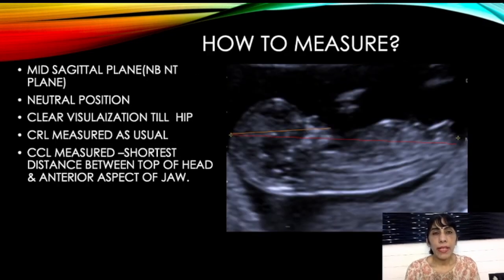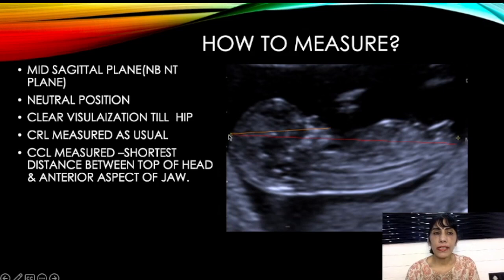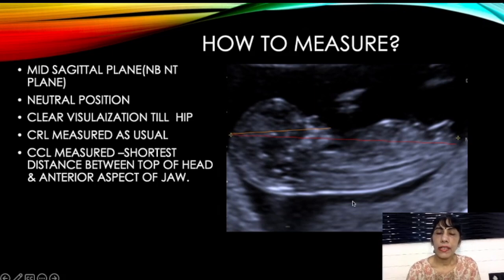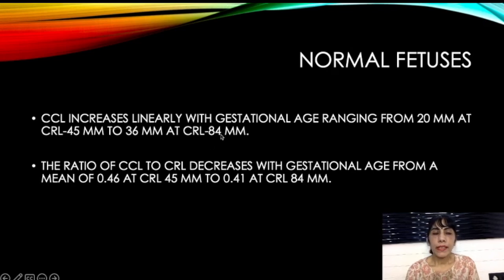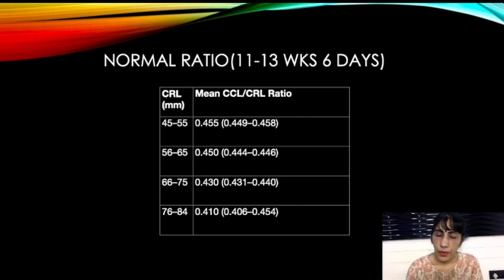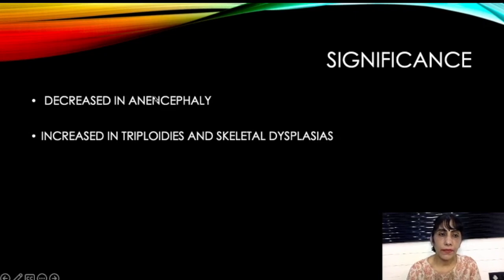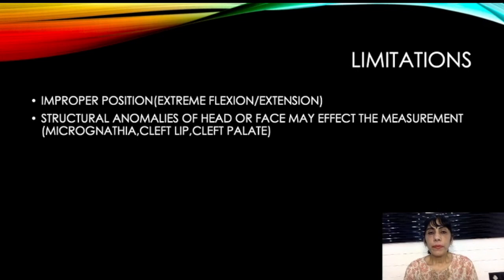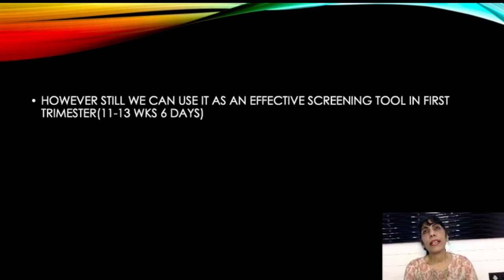CROWN CHIN LENGTH TO CROWN RUMP LENGTH RATIO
CCL: CRL RATIO-SIGNIFICANCE
(Ref:Yingsi Li et al and  Yang x et al)

Institute of Ultrasound training was founded by Dr.J.S.Randhawa
& Dr. Sonal Randhawa in the year
2000.It is a center solely dedicated to education, training and research in diagnostic ultrasound and color Doppler since 2000.
USA- the only collaborating center in the world recognized by World Health Organization (WHO) for imparting training &education in ultrasound.

It also has the distinction of being among the very few POCUS approved education providers in the world and the first and only one in South East Asia
Since the time of its inception it has grown by leaps and bounds ,spreading its wings all across the globe.More than 11,000 alumni now and growing by the day,from different parts of the globe within a time of 22 yrs, ranging from fresh graduates to professors of medical colleges.
It is not only the best institution for sonography teaching in India but is among the most renowned internationally.
The dedication and teaching methodology adopted here has been universally acclaimed and appreciated.
Institute has a highly dedicated and experienced faculty who encourage and instigate each student to bring out the best in them. Teaching sessions are conducted in highly cordial and informal atmosphere so that the trainee doctors can clear their doubts without hesitation.The faculty ensures that you take the best from this place.

Our alumnus is our student for life.
Continuous support via internet is given to all our alumni throughout their imaging career. Lifelong expert assistance on cases and queries by the Institute faculty through facebook group of the institute which is an interactive group where daily uploading of cases and case discussions are done by institute alumni & faculty.This gives an exclusive oppurtunity to the candidate that even after he/she has completed his/her training he/she can take opinion of the expert faculty whenever required on his/her cases by uploading their stills or videos on the face book group of institute.Click on the link below to see more...

All the courses are an amalgamation of audiovisual lectures ,patient demonstration with hands-on protocols.
Excellent scanning protocols have been developed by the Institute faculty based on their years of experience so that the trainees inculcate a habit of systematic scanning and do not miss the finer points.These protocols have been asserted as boon by the trainees.Many of our students include people who have been doing sonography since years and after going through the training they realized how important and useful these protocols are and how they had been missing a number of findings since years by not being systematic with the scanning procedure
Each student is given special care and attention Our efficient management team ensures that your experience at the Institute whether academic or personal is memorable